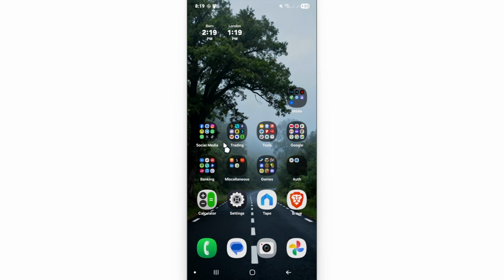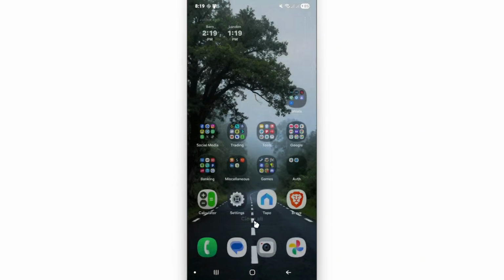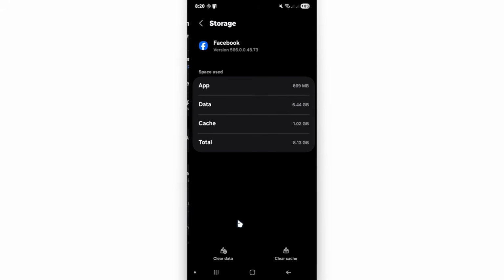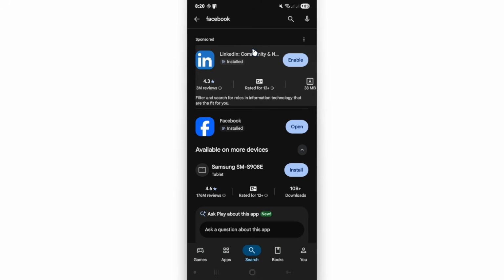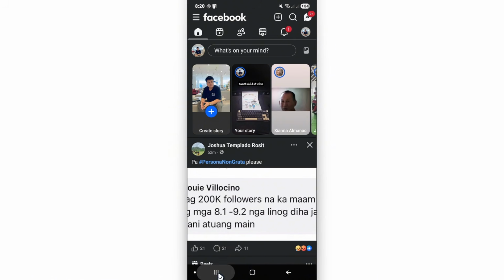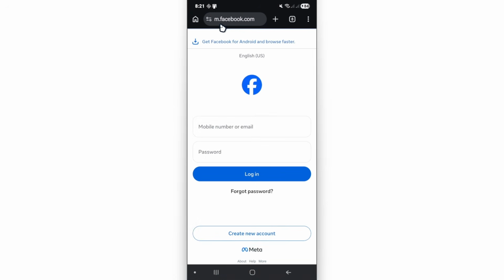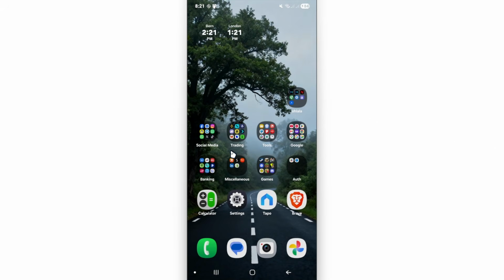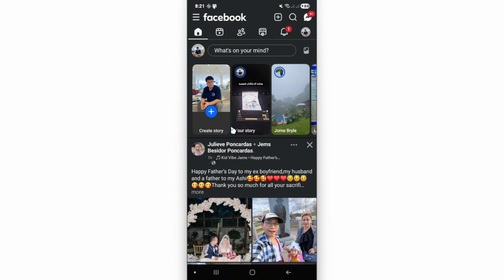How To Fix Facebook Error Performing Query Issue (Easy Guide 2026)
How To Fix Facebook Error Performing Query Issue

In this video, I will show you how to fix Facebook error performing query issue. This error commonly appears when trying to load profiles, search for content, access groups, pages, or perform actions within the Facebook app. It can be caused by temporary server issues, corrupted app data, account restrictions, network connectivity problems, or software bugs. This tutorial walks through multiple troubleshooting methods to resolve the error and restore full Facebook functionality on Android and iPhone devices.

00:00 Introduction
00:10 Fix Facebook Error Performing Query Issue